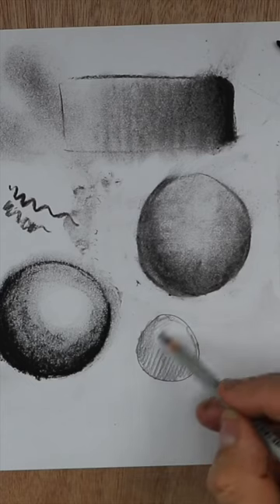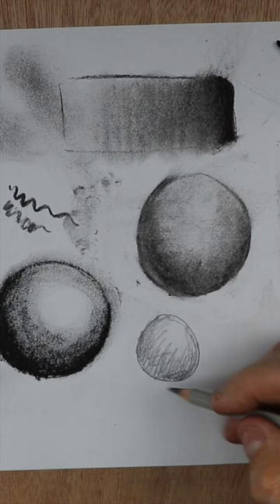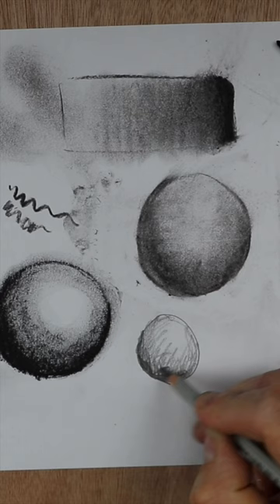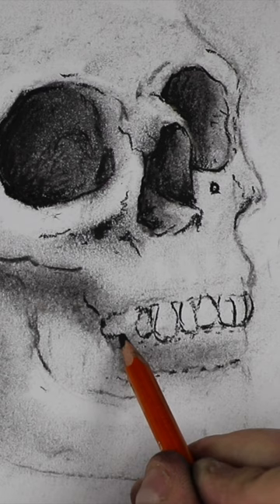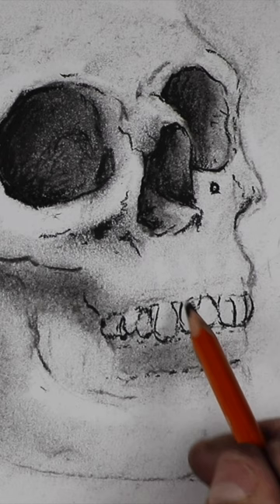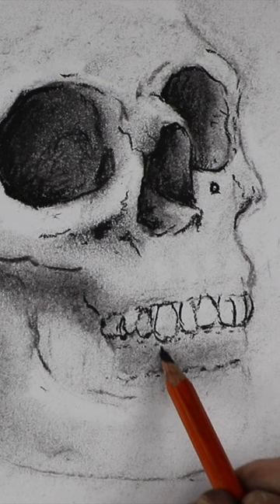Drawing with pencil and charcoal